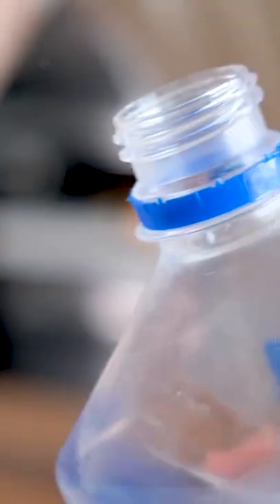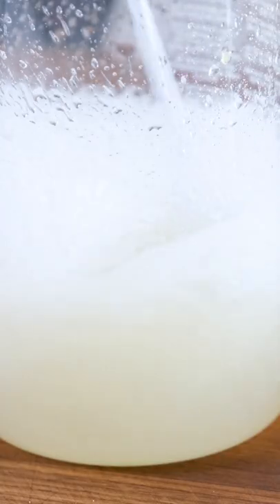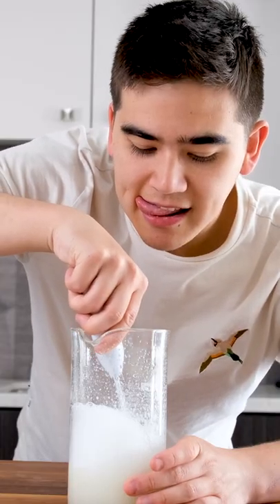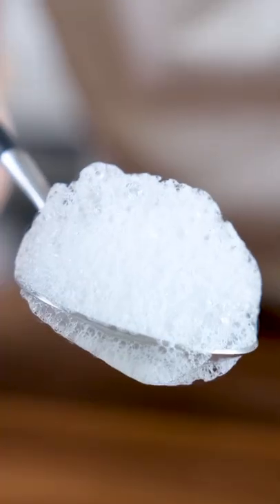I Turned Water Into Air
More foaming techniques!!